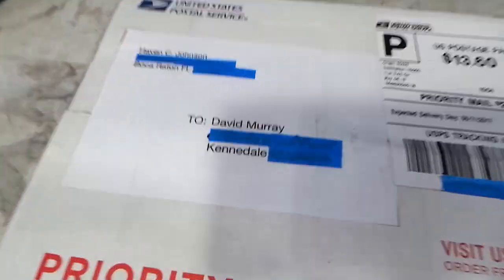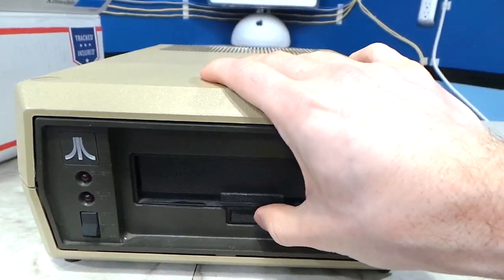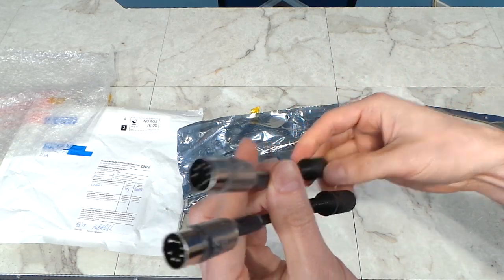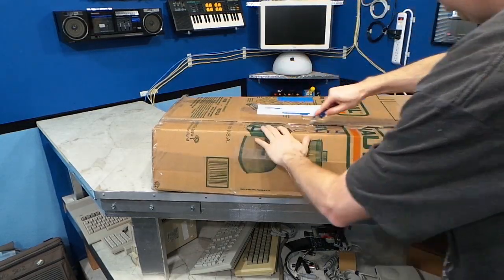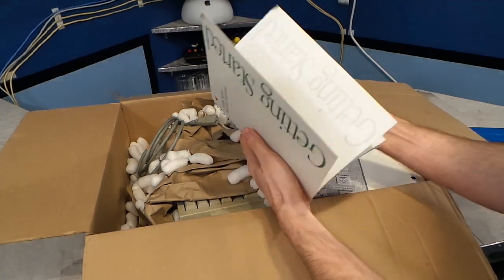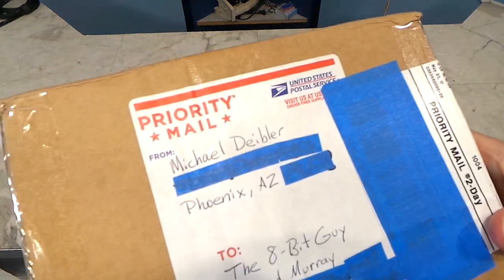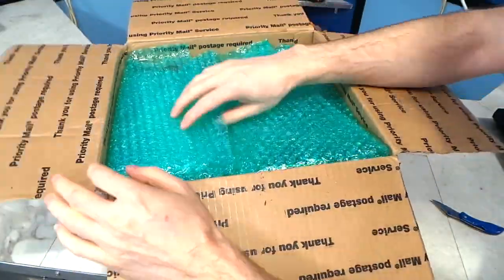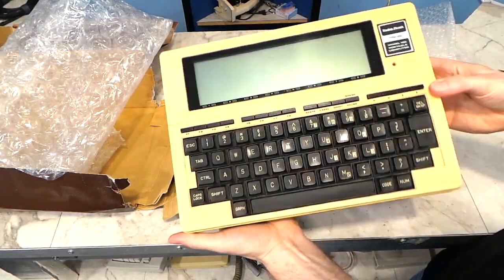8-Bit Donation Unboxing May 2017